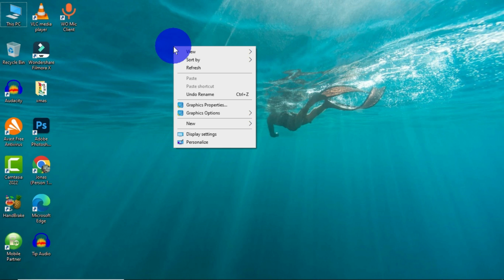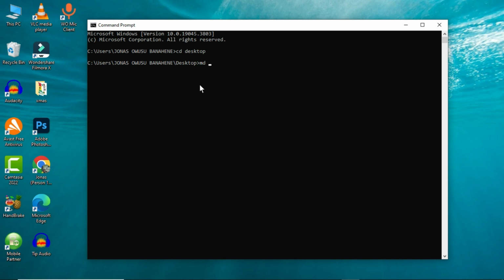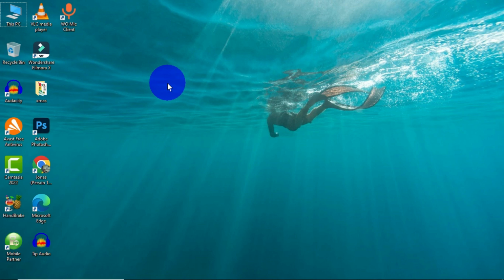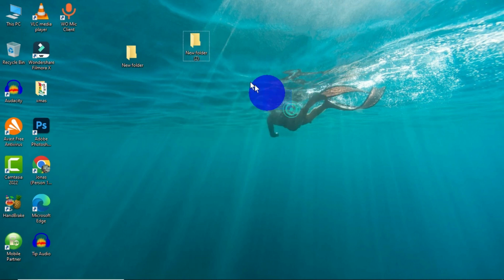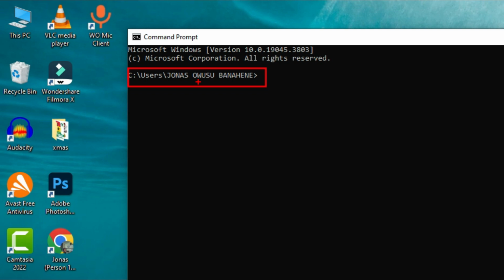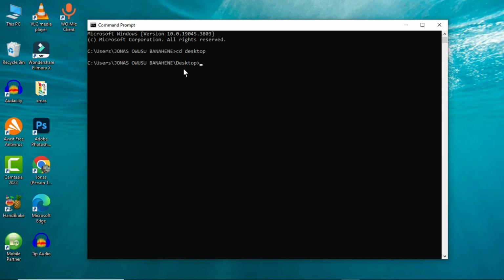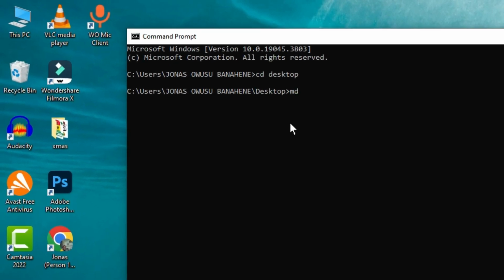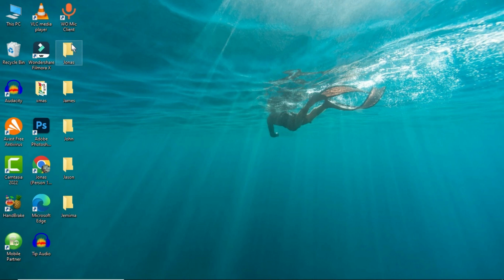How to Create a Folder Using Command Prompt (Windows Interface)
Learn Programming Skills is a channel to provide educative videos on programming software's, share tips and tricks and any other related information on programming. Stay tune on this channel so you do not missed videos posted.

This video shows you how to create folders using CMD window on windows. It is a quick and fastest way to get your operations done as compared to the usage of the GUI (Graphical User Interface). let's dive in and identify the video instructions